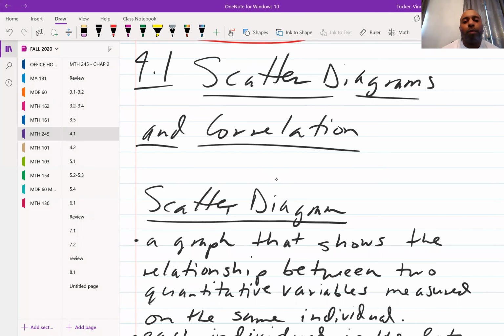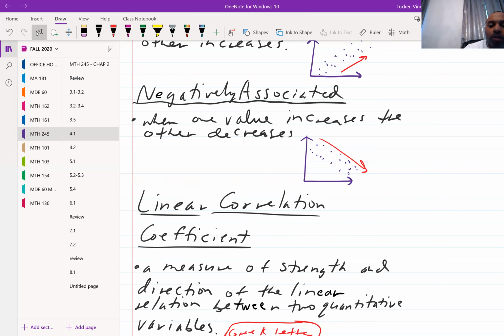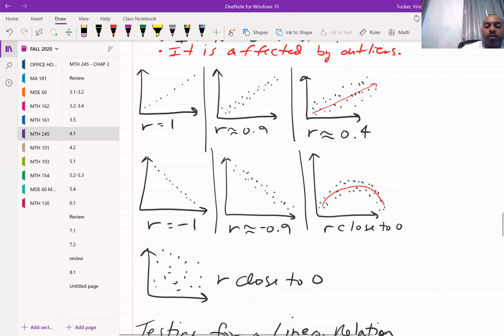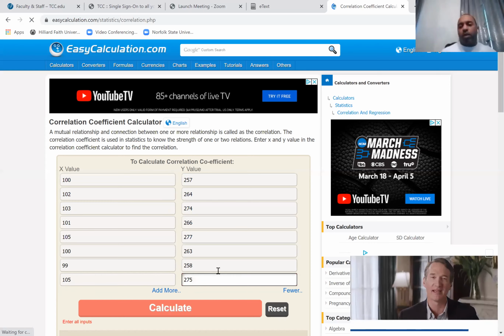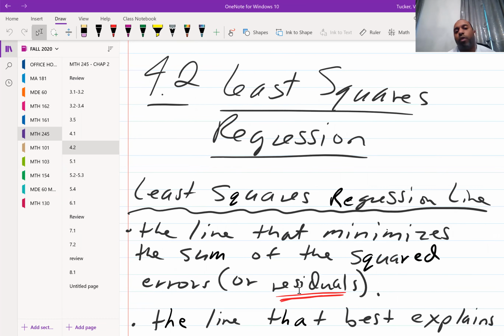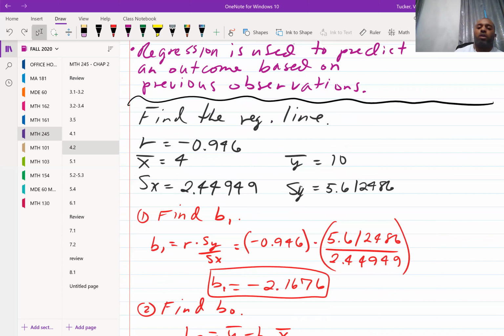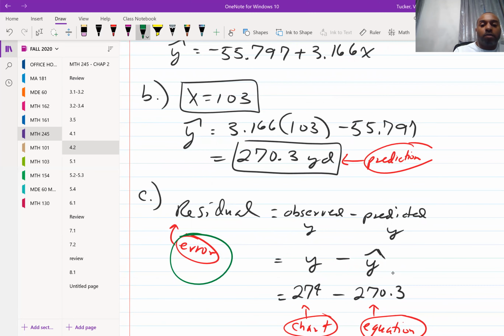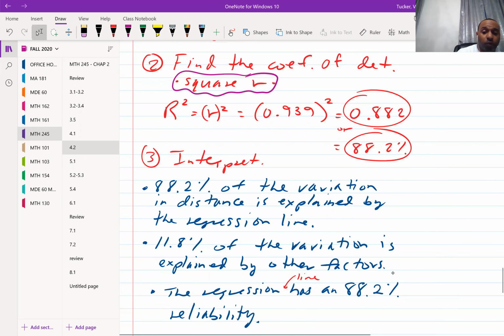Statistics I ~ 6:30 Class Lecture ~ 3/29/21